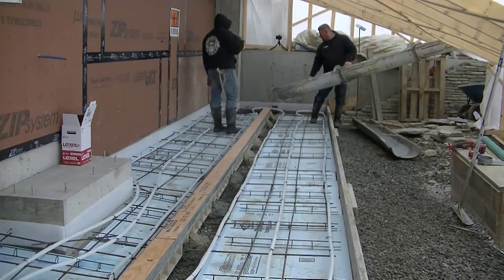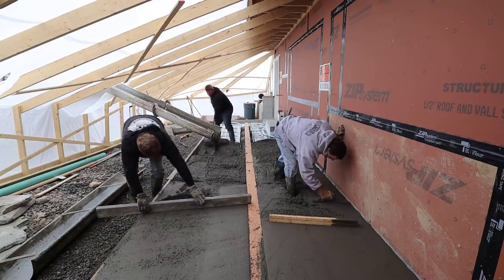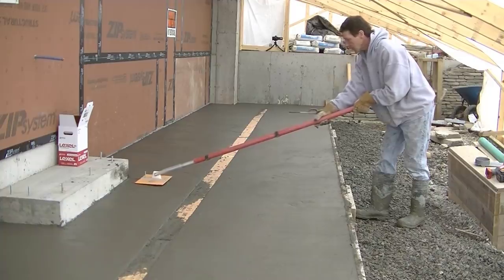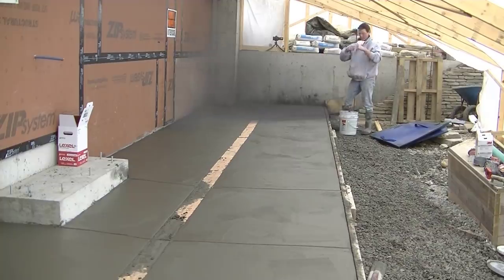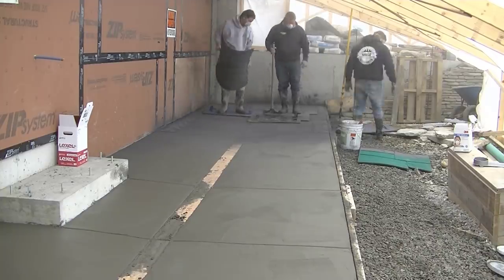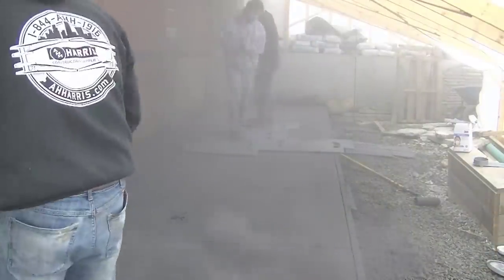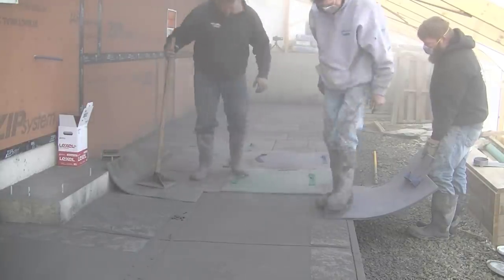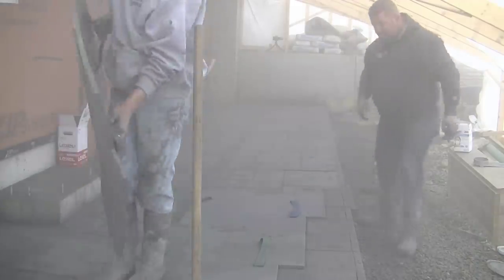Concrete Driveway Apron With A Trench Drain (Pour and Finish)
Description

This video is about how to pour and finish a concrete driveway apron with a trench drain. The garage apron also has radiant heating installed in it to melt snow and ice in the winter.
I'm showing you the process of how to pour the concrete and slope it to the trench drain. Plus how to finish the concrete after it's been poured. We're doing a stamped concrete finish with an Ashlar slate pattern on this concrete apron. Stamping concrete is a skill and technique that's learned from watching, listening, and practicing. My stamped concrete course below will teach you the technique, you have to take what you've learned and put it into practice. That's exactly what I did to learn how to do this for a living.

USE THE SAME TOOLS I DO:

FLOOR FINISHING POWER TROWELS:

MARSHALLTOWN SHOCKWAVE VIBRA-SCREED:

TOPCON LASER LEVEL:

DEWALT PENCIL VIBRATOR TOOL:

INVERTER GENERATOR LIKE WE USE:

HAND FINISHING KNEE BOARDS:

MAG FLOAT & STEEL TROWEL SET:

2" MARGIN TROWEL:

CONCRETE PLACER OR KUMALONG:

CONCRETE FINISHING BROOM:

CONCRETE SCREED:

CONCRETE EDGER:

CONCRETE GROOVER:

BOSCH HAMMER DRILL: